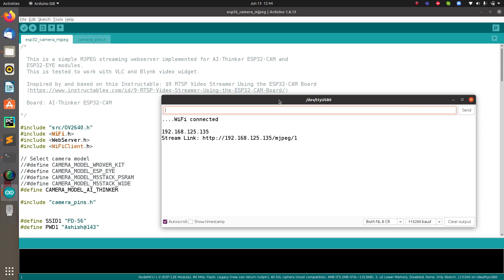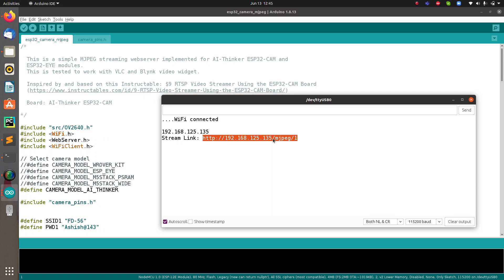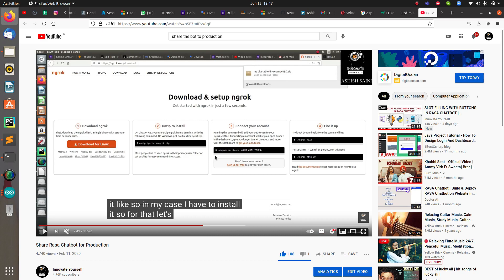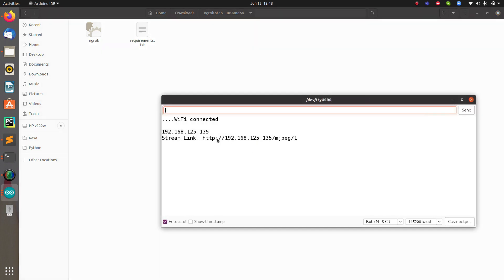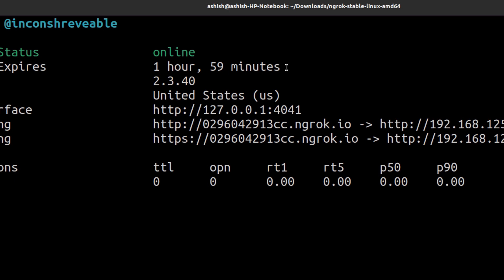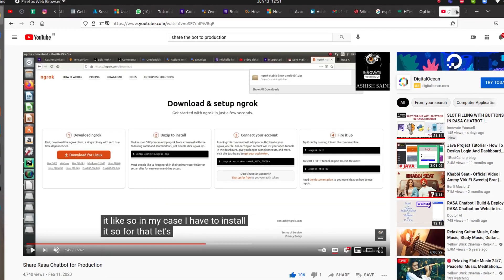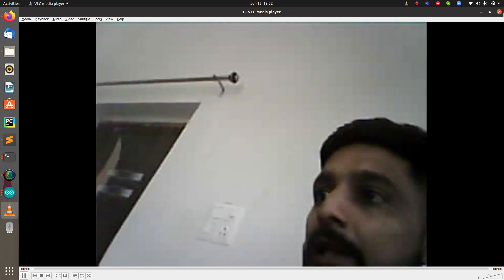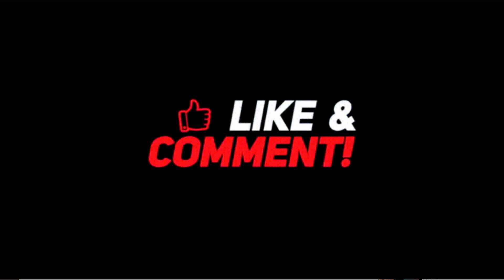Live stream from anywhere in the world over Internet using Blynk & ESP32 Cam/ESP EYE board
- Introduction to ngrok
- Setup ngrok on your system
- Generating the global link with ngrok
- Testing the live video streaming on browser, VLC and Blynk app.

Timestamps:
0:00 Intro
0:55 What is QR CODE?
1:35 Introduction to ngrok and it's setup
4:30 How to generate the globally accessible link with ngrok?
6:07 Testing the ngrok link for live video streaming on browser
7:26 Testing the ngrok link for live video streaming on VLC
9:12 Testing the ngrok link for live video streaming on Blynk app
10:10 Outro

1. Python Programming
2. Machine Learning
3. Artificial Intelligence
4. Rasa Chatbot
5. Internet of things
6. Embedded Programming
7. C programming
8. Web development with python
9. Augmented Reality